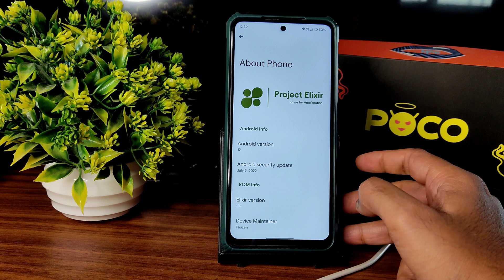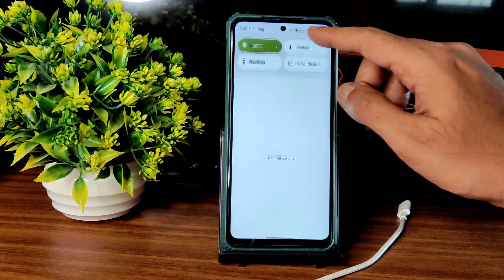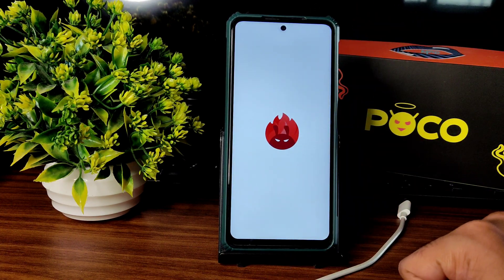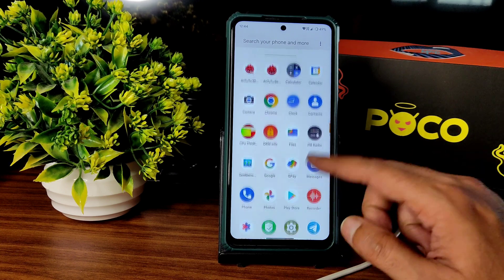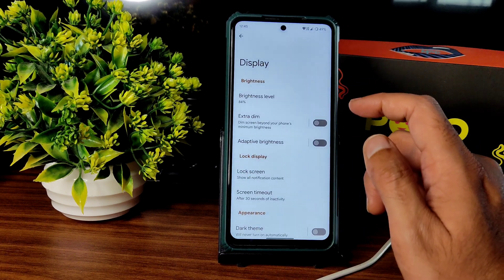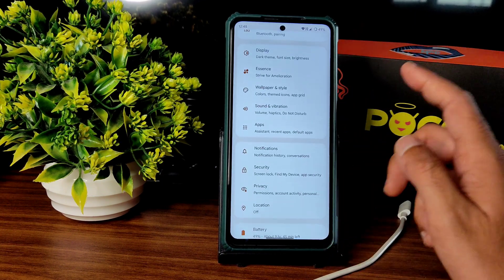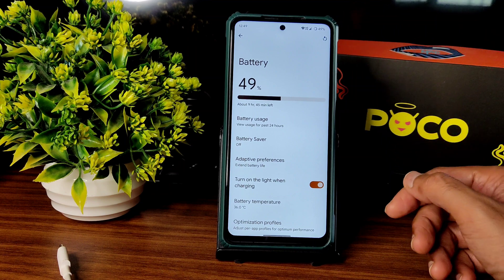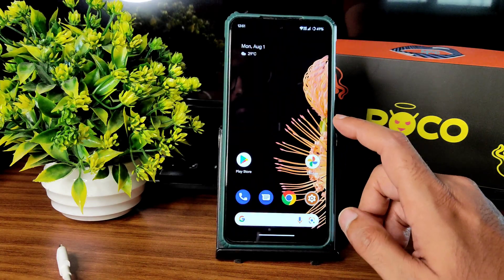Official Project Elixir 1.9 Poco X3 NFC Android 12.1 July 28 Build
Project Elixir v1.9 | Android 12.1
By nowulimited

Credits:
• CHRISL7 for resource

Updated: 28/07/2022